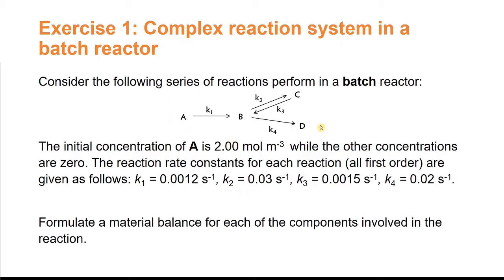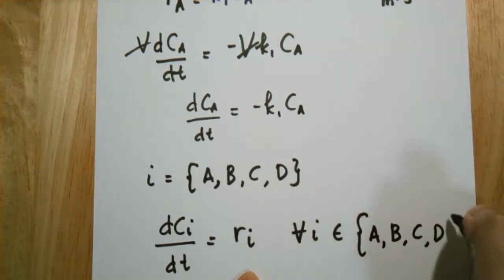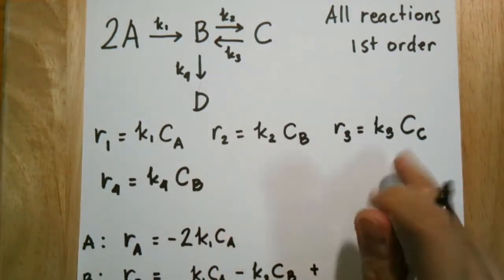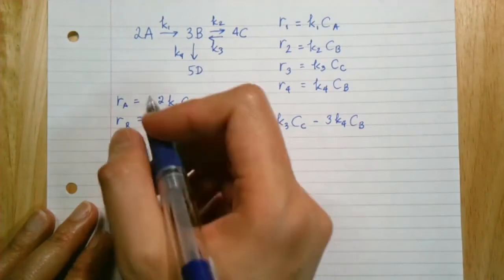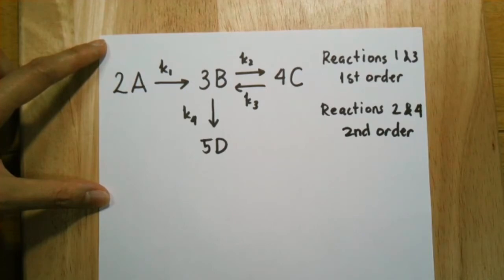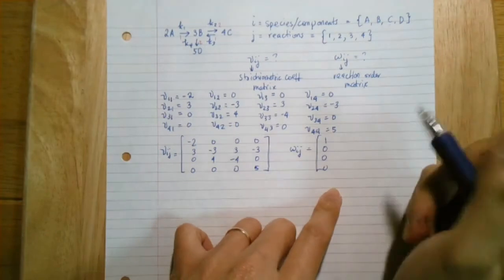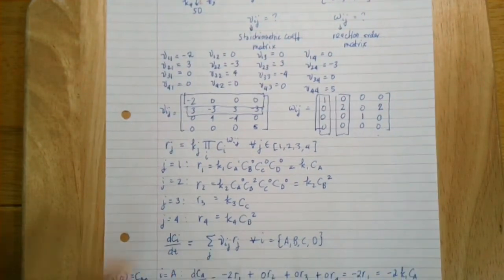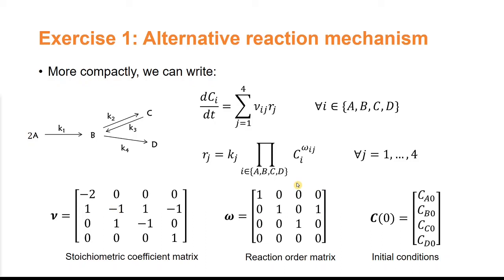Advanced Process Modelling Lectures. Topic 2: Complex Reaction Networks in a Batch Reactor